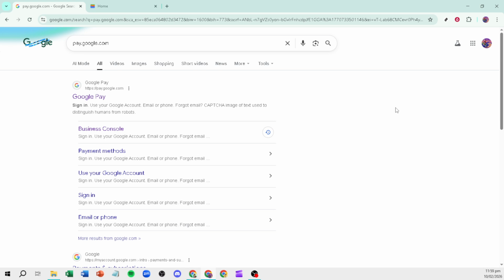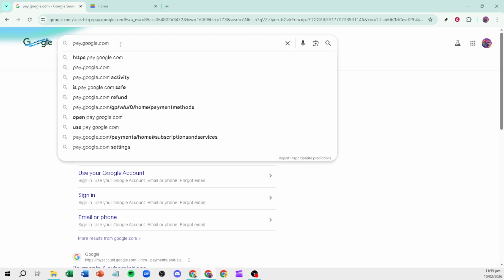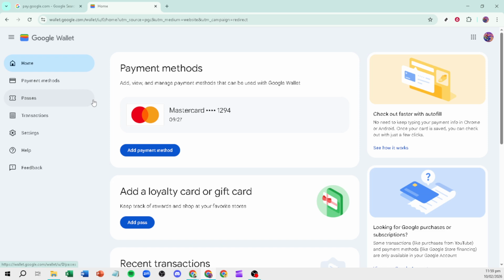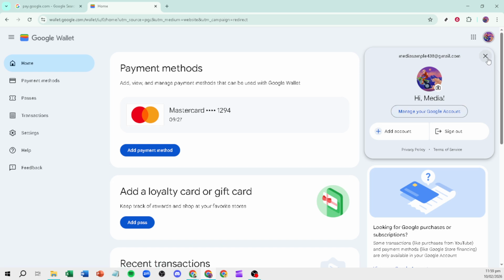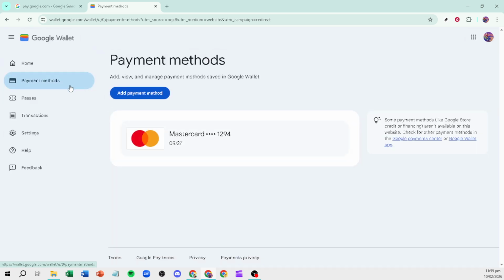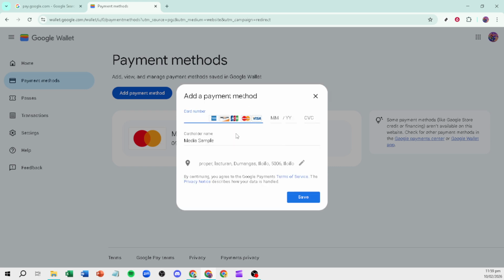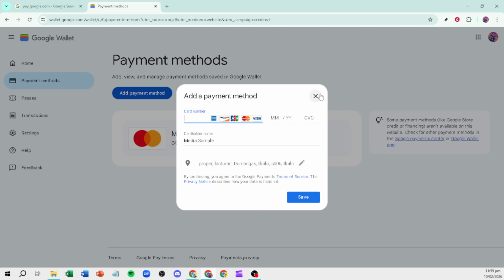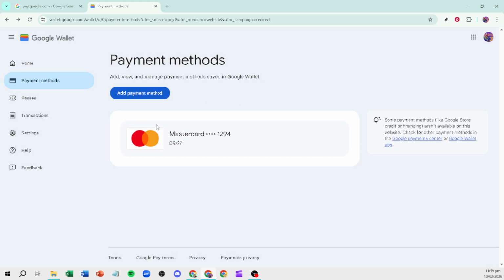How to Open Google Pay Account [Full Guide 2026]